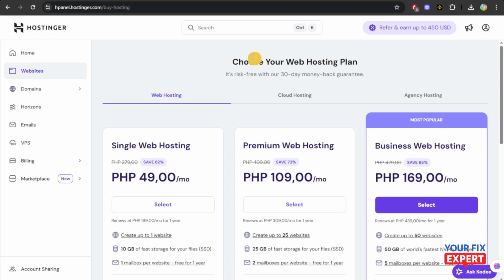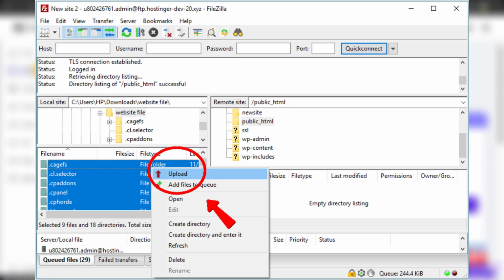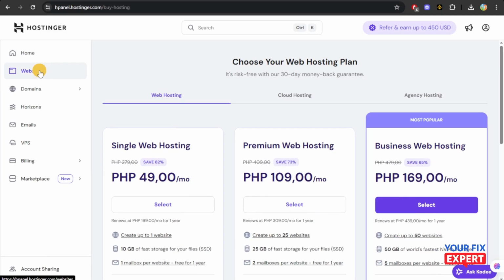How To Upload Website To Hostinger, Host And Publish - New Method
How To Upload Website To Hostinger, Host & Publish. In this video, you’ll learn how to upload website to Hostinger, host, and publish it step-by-step. Whether you’re trying to figure out how to upload a website on Hostinger hosting, how to upload website files to Hostinger, or how to host your website with Hostinger, this guide walks you through it in a simple and clear way.

We’ll cover everything from how to upload your HTML website on Hostinger to how to host and publish your site successfully in 2025. Perfect for beginners who just want to get their website live without confusion.